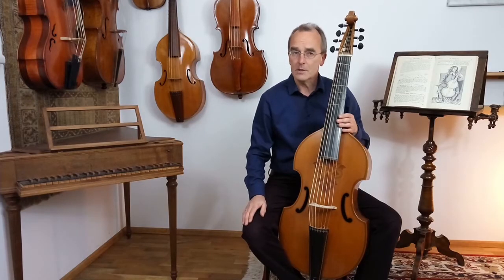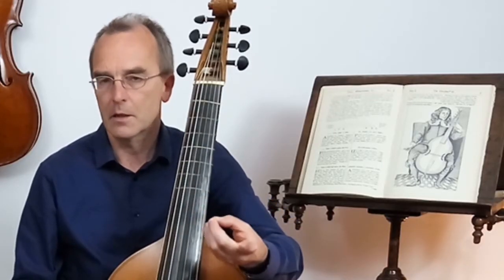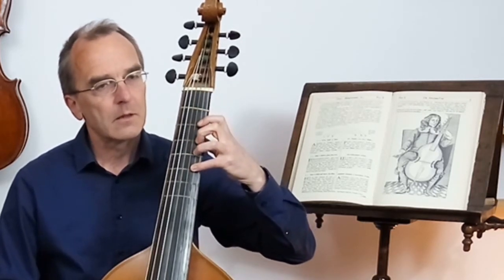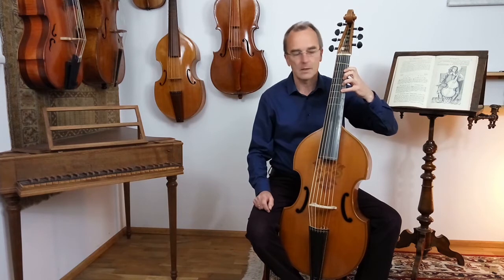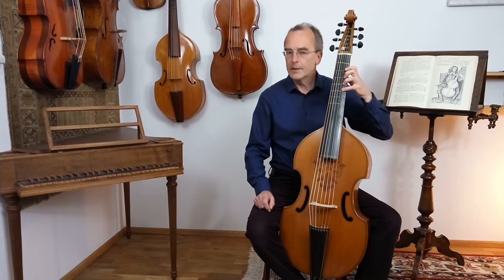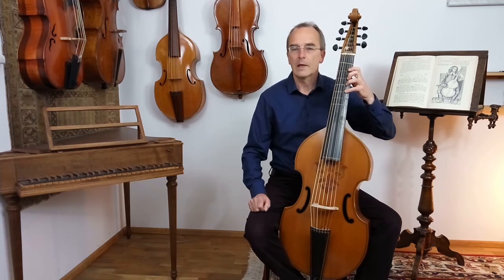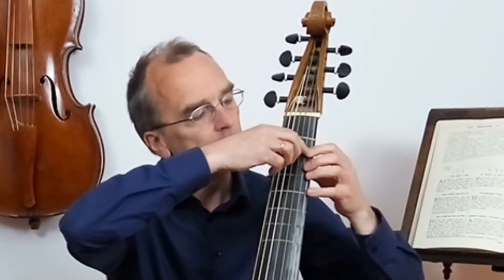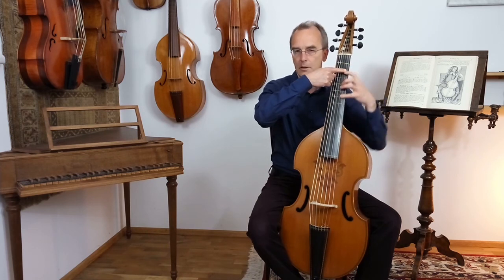Extension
How to work on extended position of the left hand
This video is part of an online workshop about viol technique.